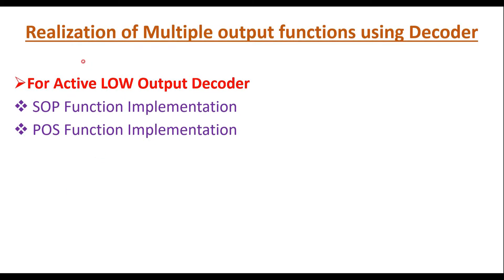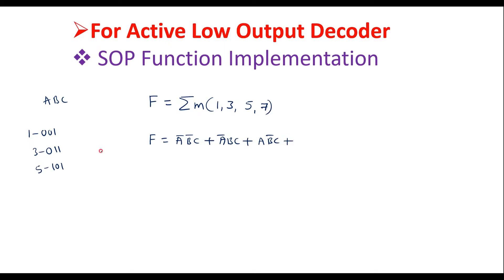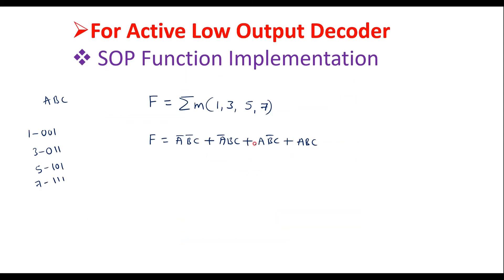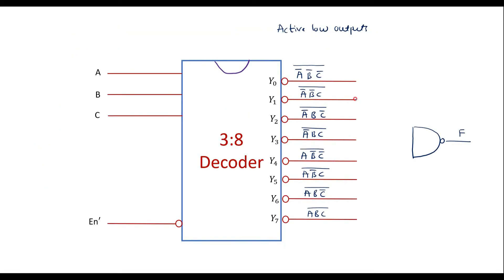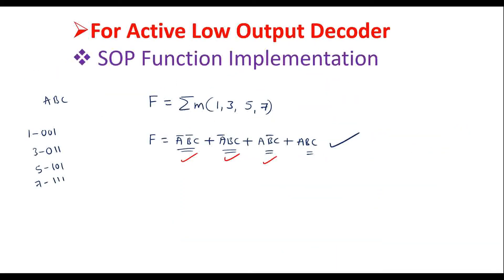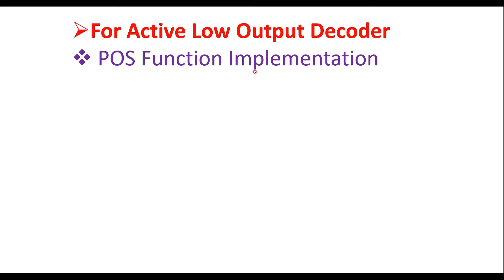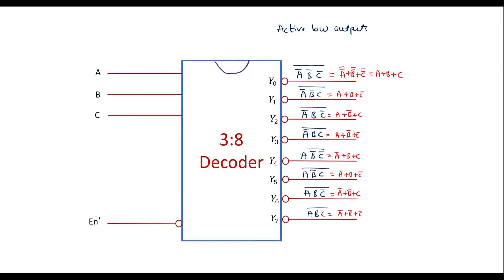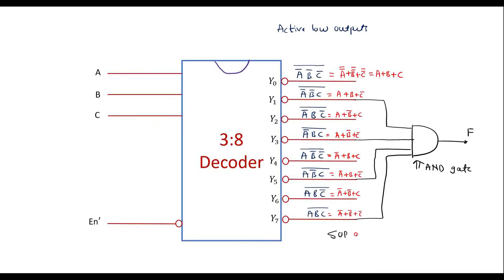Decoder (Active Low outputs): Implement SOP and POS functions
SOP (Sum of Products) Function Implementation
 POS (Product of Sum) Function Implementation